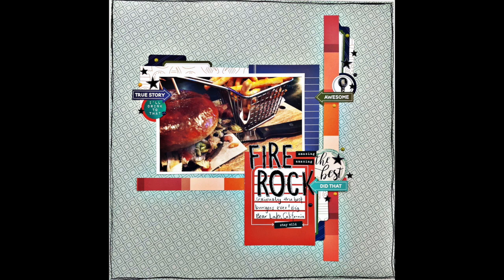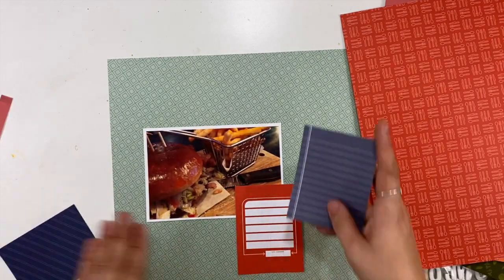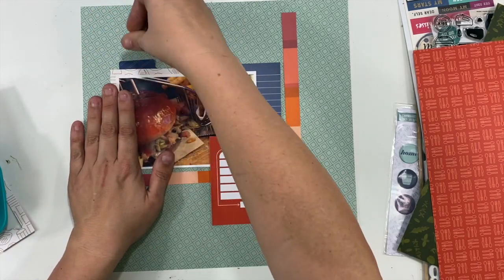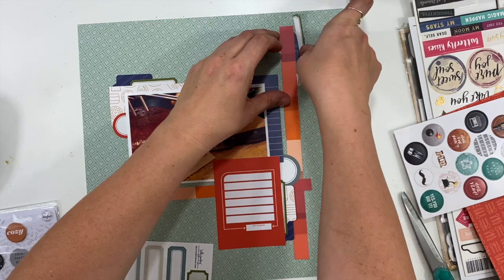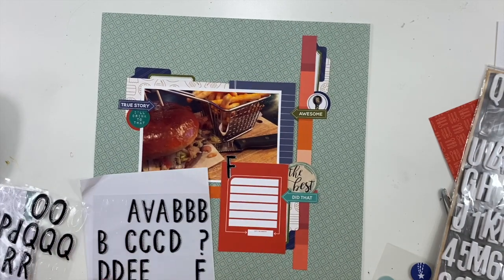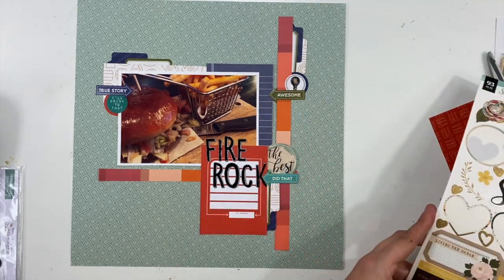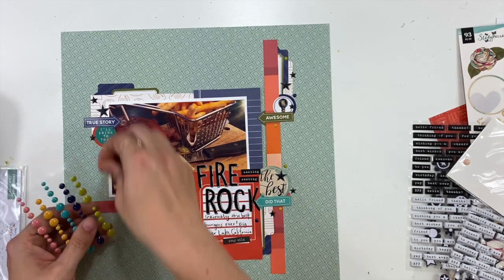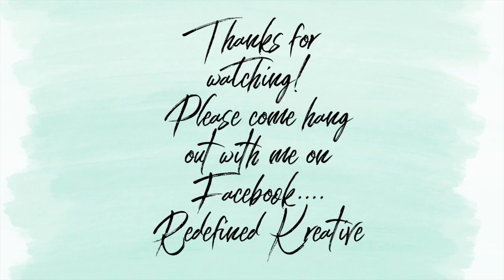Scrapbooking Process Video: Fire Rock Burgers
Today, I am creating with my Paper Person kit and joining my friends Sara Scraps and Suzanna Lee to share inspiration using these gorgeous scrappy goodies. I hope that you enjoy my take and I would love to hear about your favorite burger place too!